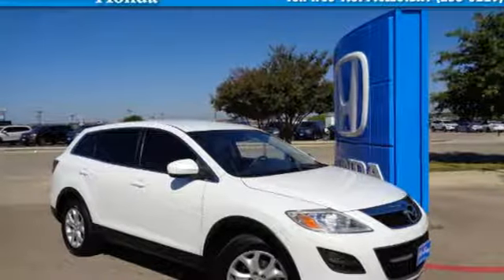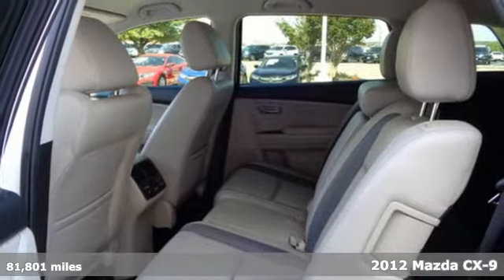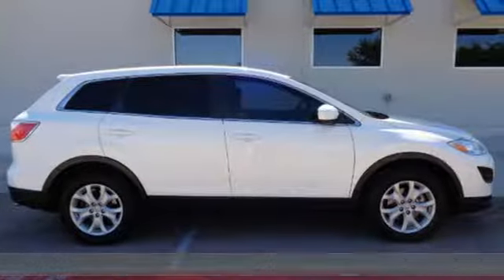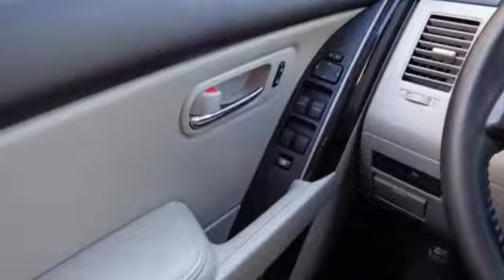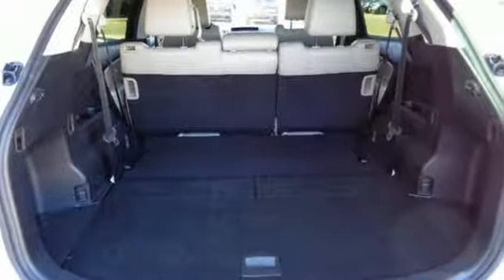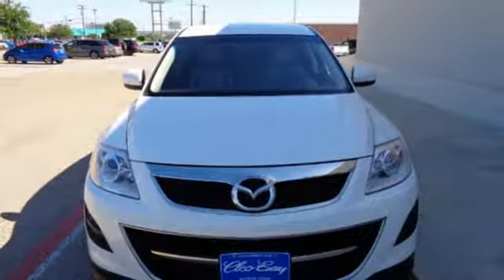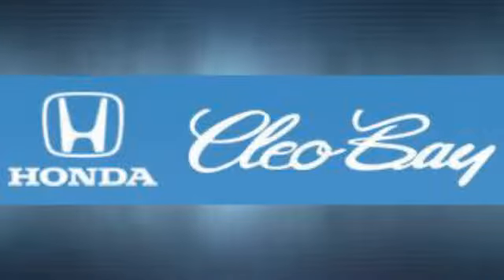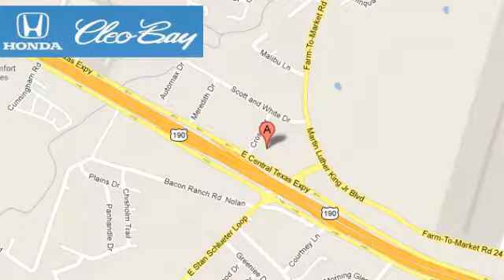2012 Mazda CX-9 Killeen TX Austin, TX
Year: 2012
Make: Mazda
Model: CX-9
Trim: Touring
Engine: 3.7L V6
Transmission: Automatic 6-Speed
Color: White
Interior: Gray
Mileage: 81801
Stock #: T70083A
VIN: JM3TB2CA5C0349786
CARFAX 1-Owner! PRICED TO SELL QUICKLY! Research suggests it will not be available for long. -Equipped with a powerful 6-cylinder engine This 2012 Mazda CX-9 Touring has a great White exterior and a clean Gray interior! -State Inspection Completed -New Battery -New Wiper Blades -New Engine Air Filter -New Cabin Air Filter This model has many valuable options -Leather seats Great family vehicle with third Row Seating -Bluetooth -Heated Front Seats -Heated Mirrors -Front Wheel Drive -Rear Air Conditioning -Power Windows -Cruise Control Automatic Transmission On top of that it has many safety features -Traction Control -Tires Balanced -Brake Inspection Completed Call to confirm availability and schedule a no-obligation test drive! We are located at 3907 E Central Texas Expressway Killeen TX 76543.

Address:
3907 E Cen-Tex Expy